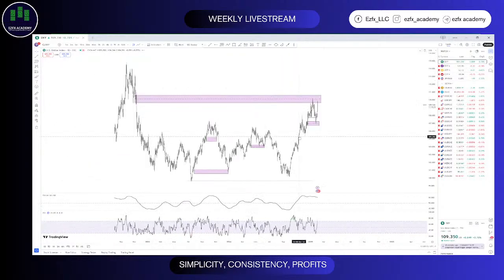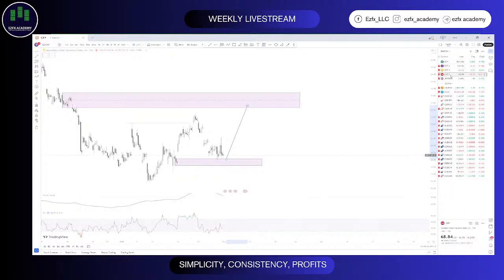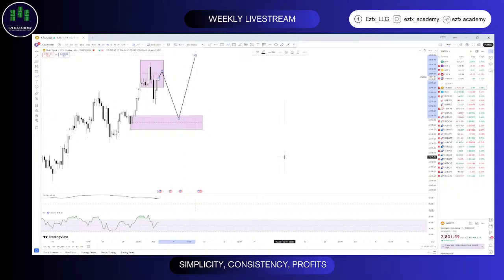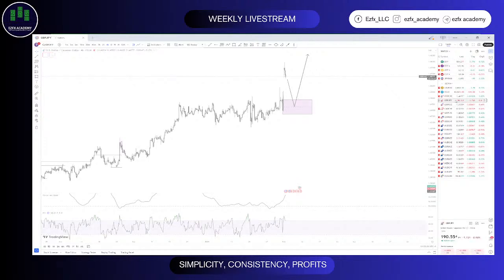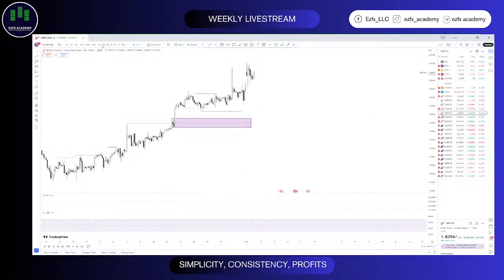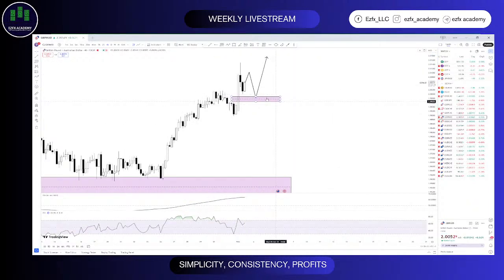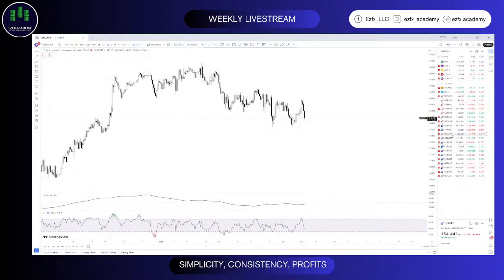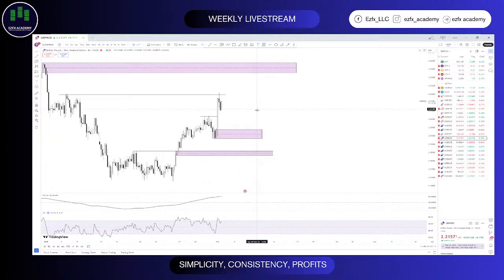LIVE SESSION 3rd of February, 2025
Join us as we look at athe charts and get those sweet trades you need to be profitable this week
SOCIAL